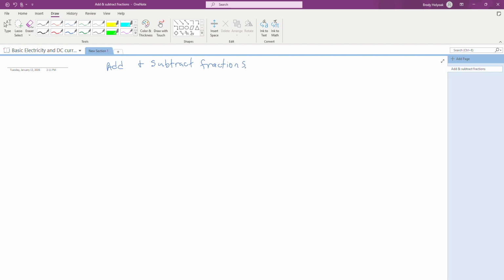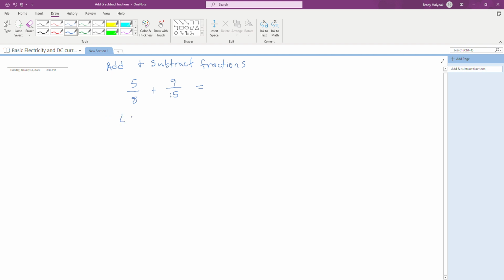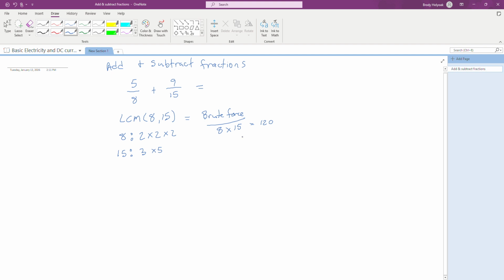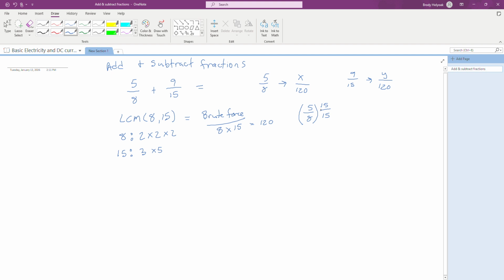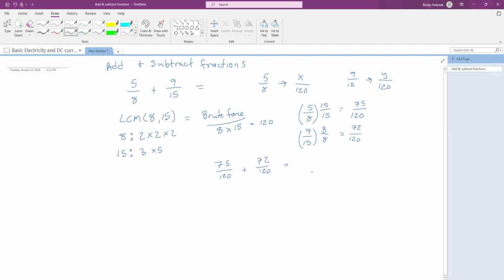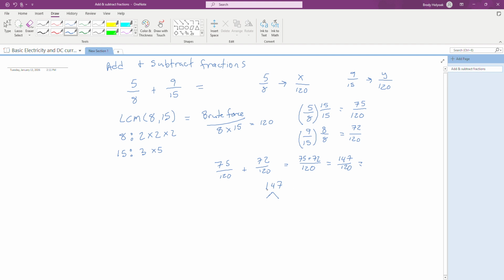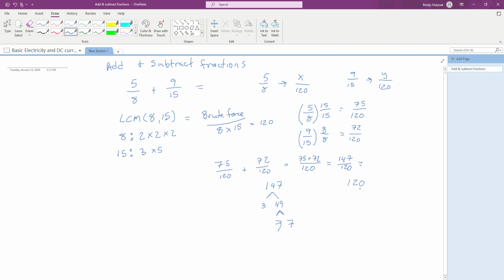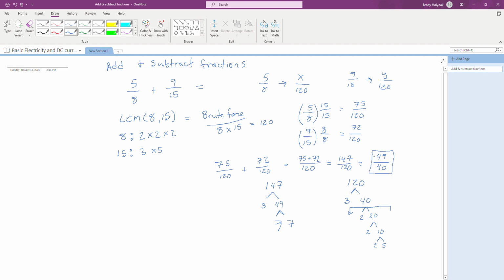DC Week 2-4 Addition of subtraction of fractions